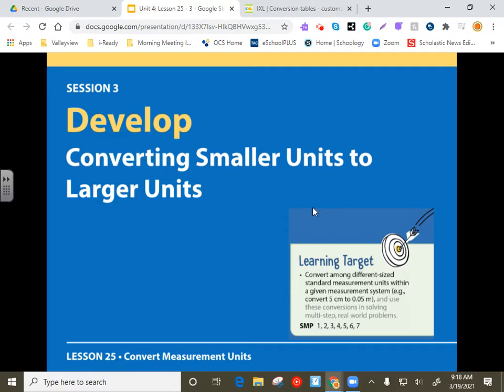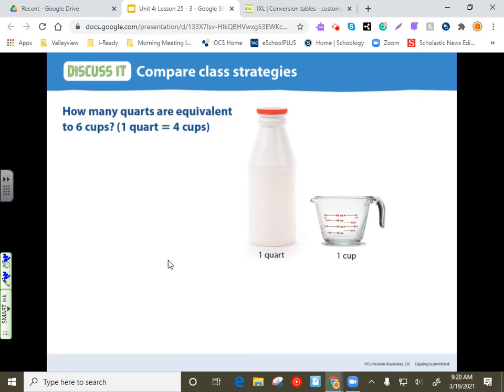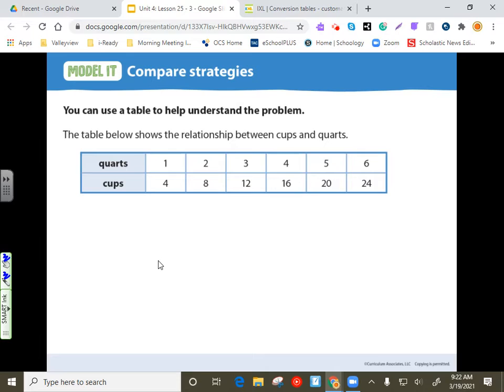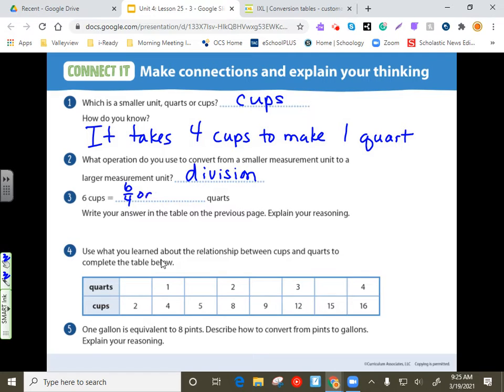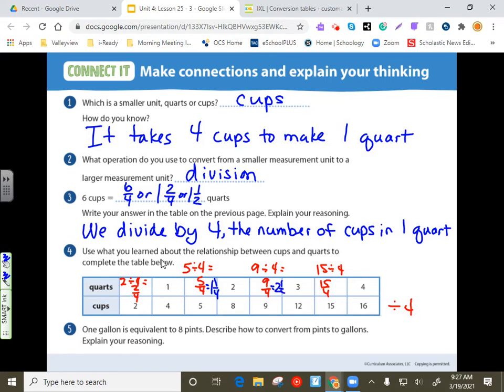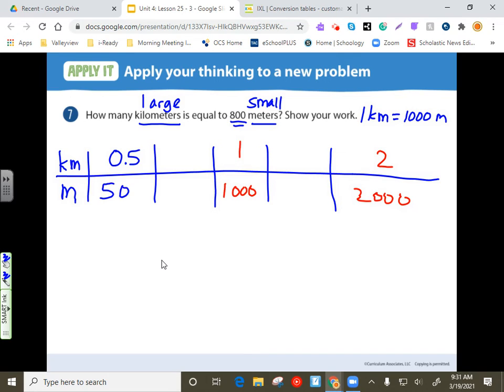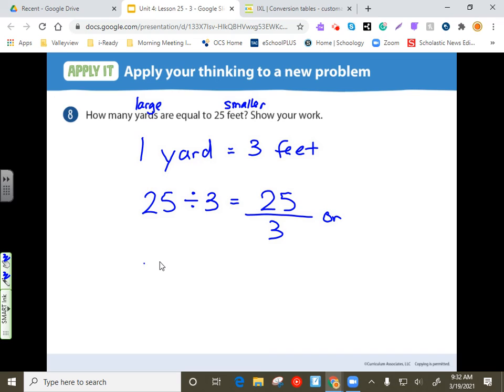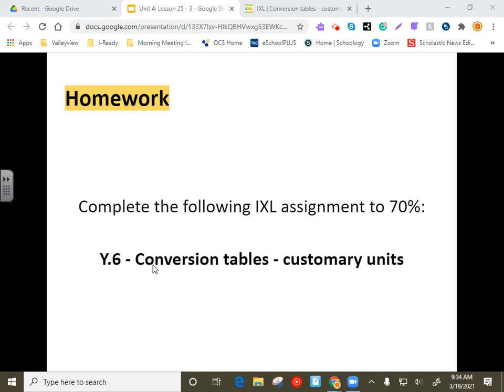Unit 4: Lesson 25 - 3